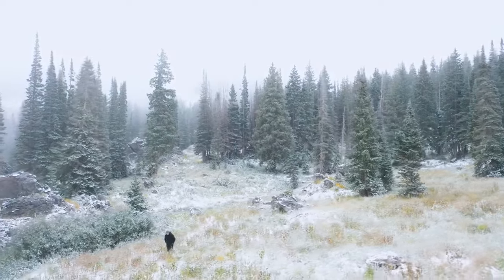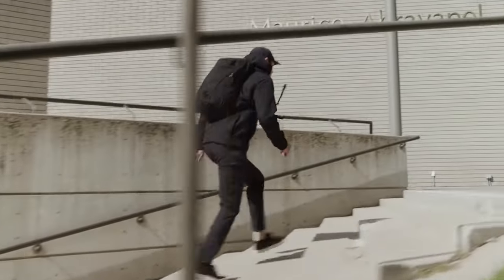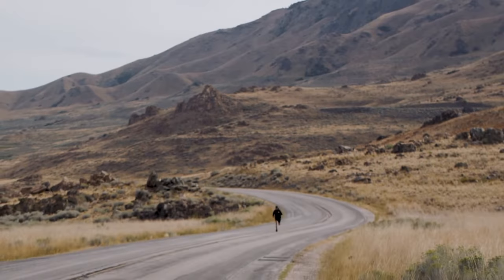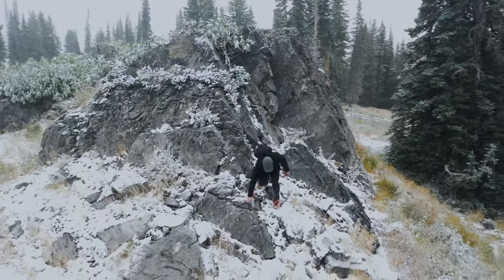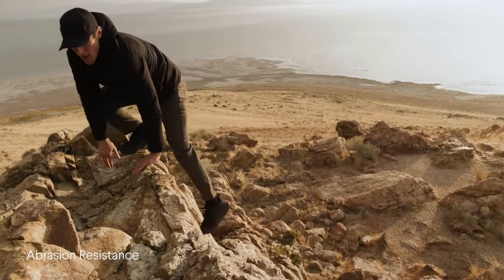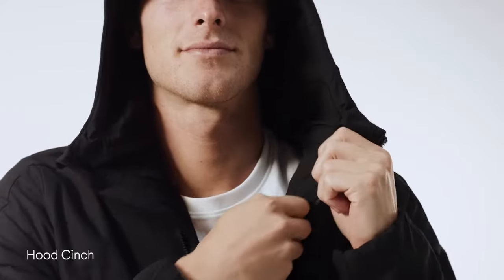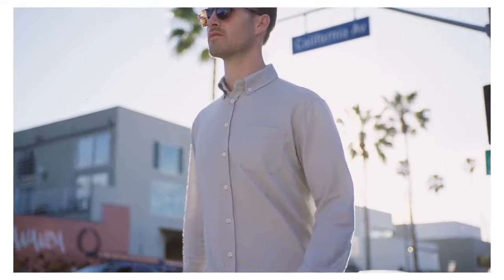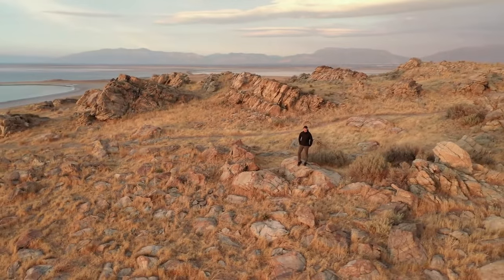100% FUNDED IN 10 MIN! This One Is For Outdoor, Travel, and Every day - Best New Tech 2020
The most versatile performance jacket for outdoor, travel, and every day.
This is The AirLoft Jacket

The Creation Mission🌎🚀